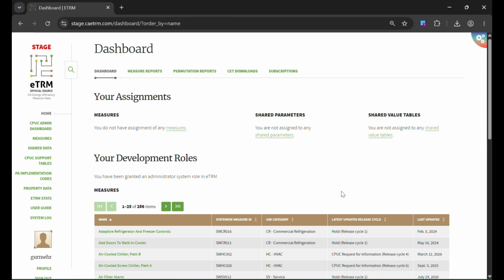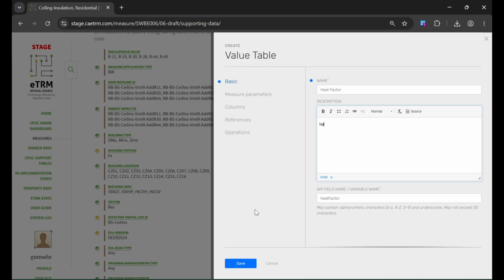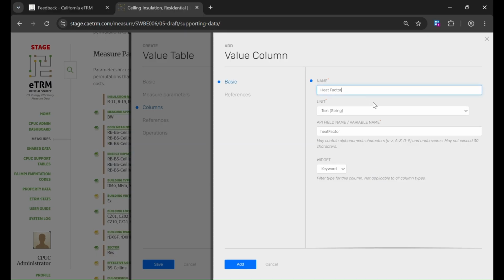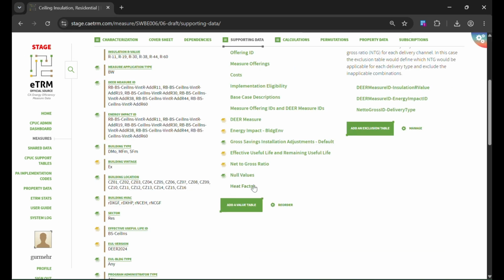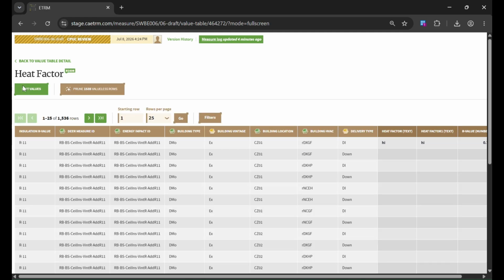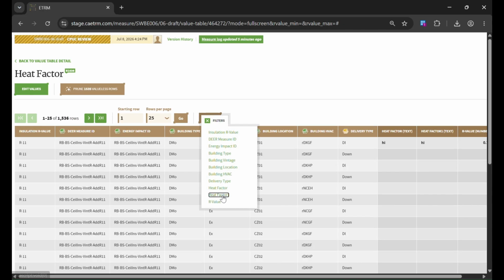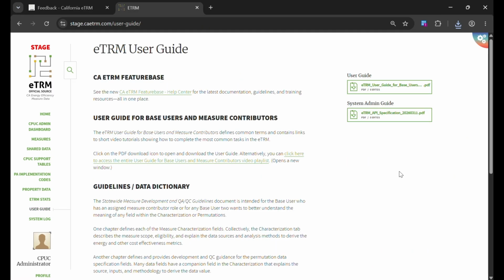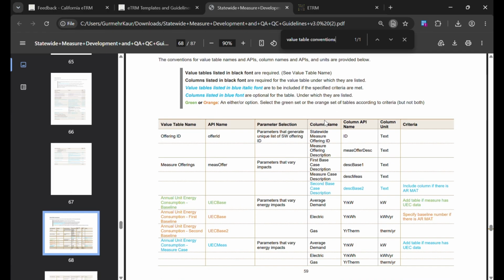Create a Value Table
Video showing how to create and configure a value table
00:06 - Add value table
02:27 - Keyword v Select configuration
03:50 - Add parameters and permute table
04:48 - Edit value table
05:36 - Filter table
06:51 - Manage table
07:30 - Conventions for value tables